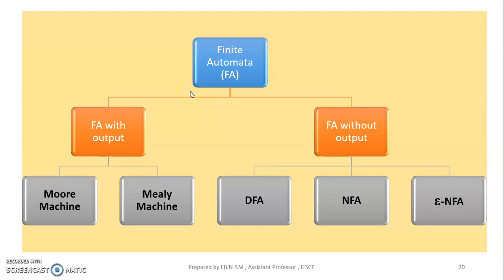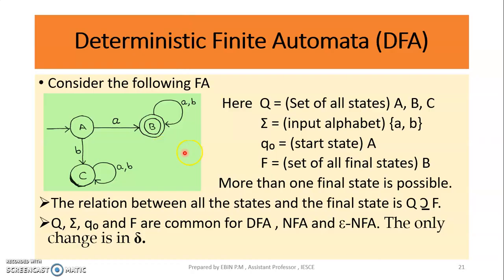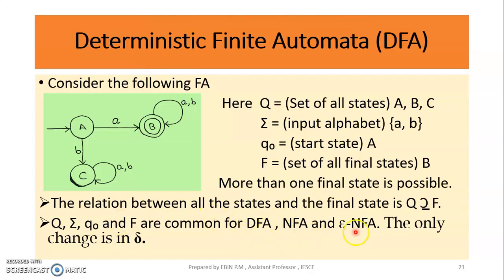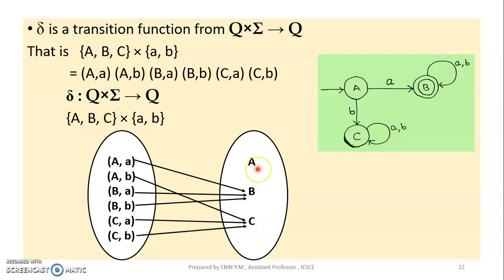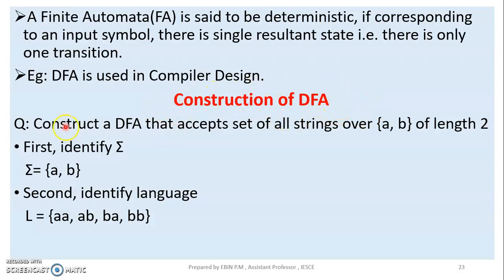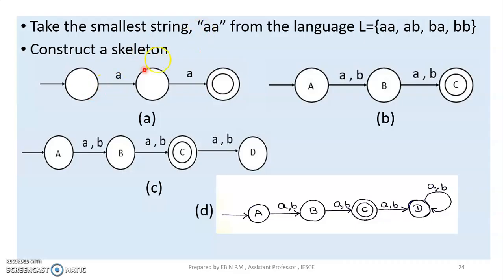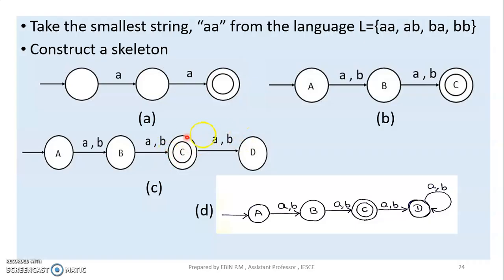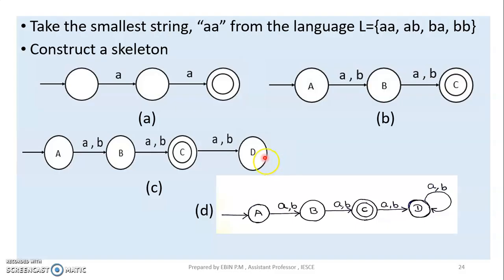TOC - MODULE 1 - TOPIC 4 a - DETERMINISTIC FINITE AUTOMATA (DFA) - BASICS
DETERMINISTIC FINITE AUTOMATA (DFA) -  BASICS